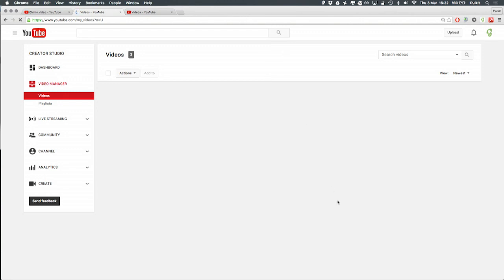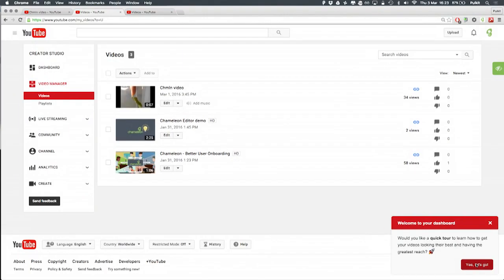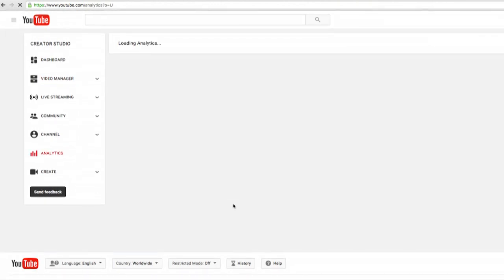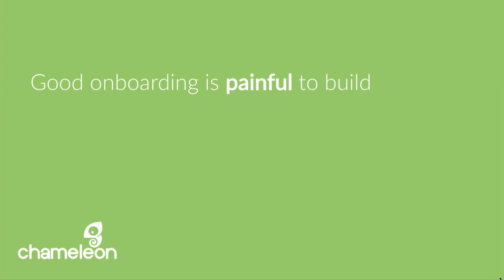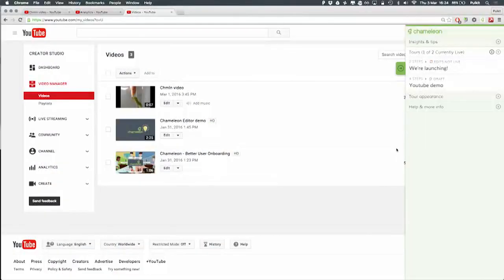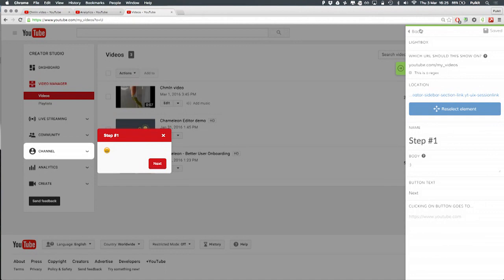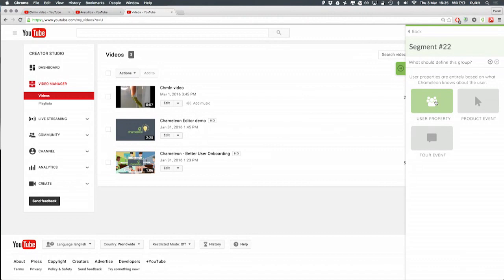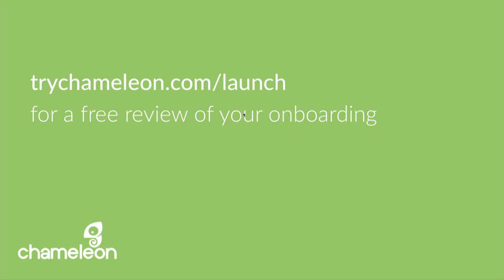Chameleon debuts at LAUNCH Festival 2016